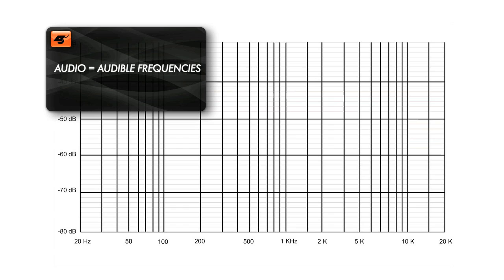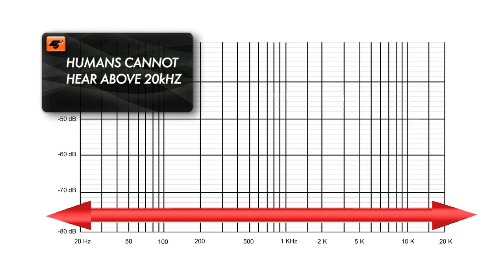(The) Art of Audio Recording: Introduction to Recording - 2. What is Audio?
Video 2 of 29 from macProVideo.com's (The) Art of Audio Recording: Introduction to Recording

You can't learn this type of info anywhere - except macProVideo.com! Pro audio engineers share deep secrets about how they choose microphones for common recording situations.

The recording process is a fantastic audio journey. It's guided by the audio engineer who nurtures a sound from its acoustic inception, emanating from the musician's instrument as it travels through the air... to the proper microphone placed in an exact position... through the cable to the chosen pre-amp... then into the dynamics processors... through the mixing console's channel strip where it gets sculpted and shaped and given perspective... until it finally meets up with the other sounds whose journeys have followed completely different paths to the final mix.

And, every step of the way important, hit-making decisions are made by the the audio engineer that determine just how everything is going to work together to make the best recording possible. To master this incredible process we at macProVideo.com are pleased to bring you the first in a series of meticulously detailed tutorials on, "The Art of Audio Recording".

In this first installment, Introduction To Recording, you will learn all about sound -how it works and the waves that make it all possible. Next you'll explore all the different kinds of microphones and how and when to use them. You'll learn about frequency response, polarity, impedance and noise. From there you'll move on to the application of pre-amps and compression.  Finally, you'll turn back to multi-microphone recording techniques and some theory on phase and the audio spectrum.

And this is just the beginning. We will be introducing many more full length live action tutorials in our "The Art of Audio Recording" series covering the recording of drums, guitars, orchestra, vocals and more!

So sit back and enjoy "An Introduction to Audio Recording" by Singing Canary Productions, and begin your journey of enriching your skills as an audio engineer!